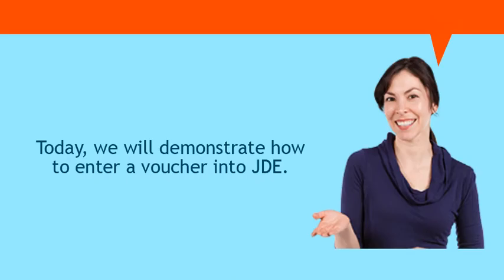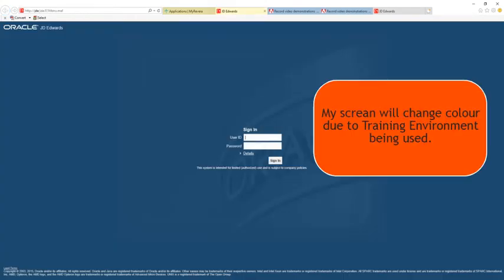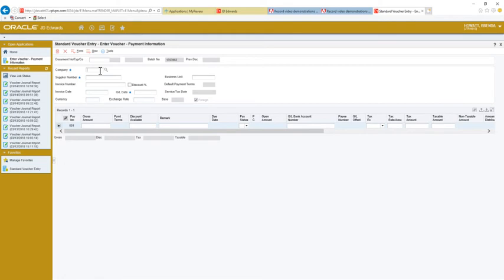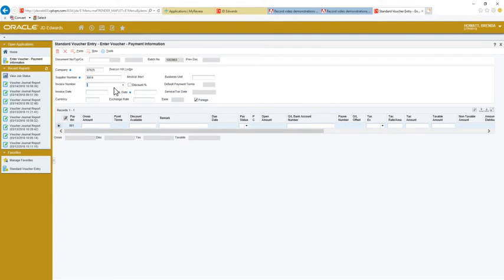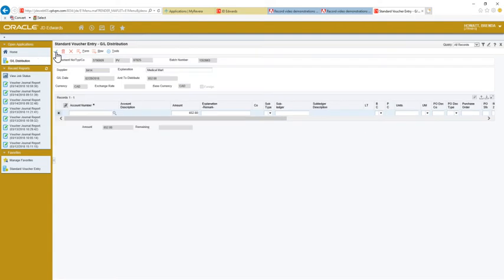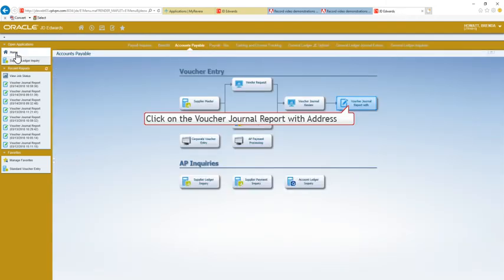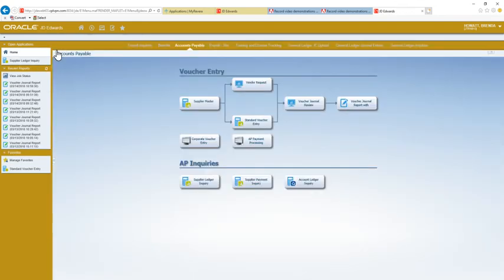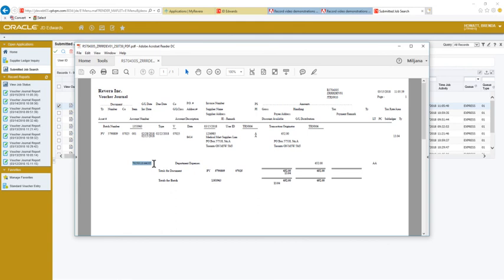JDE Voucher Entry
How to enter invoices into JDE